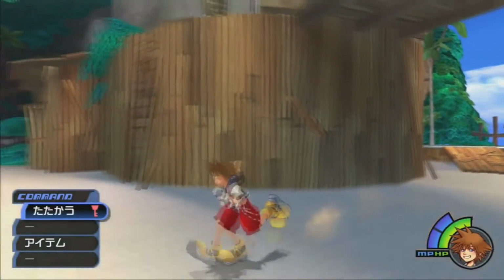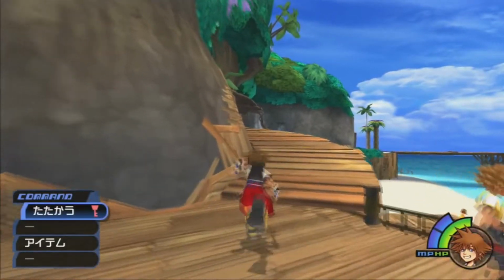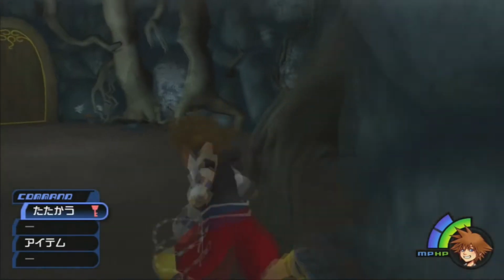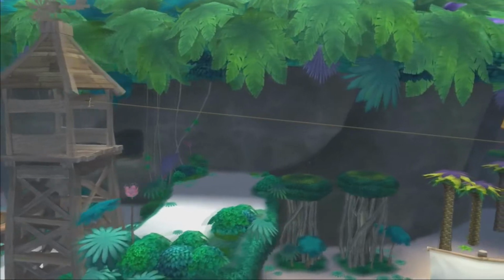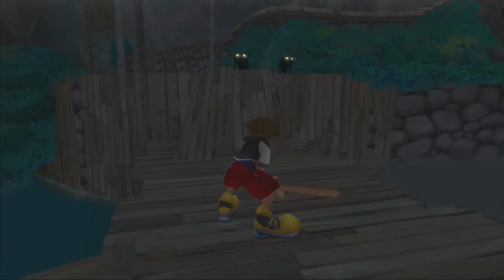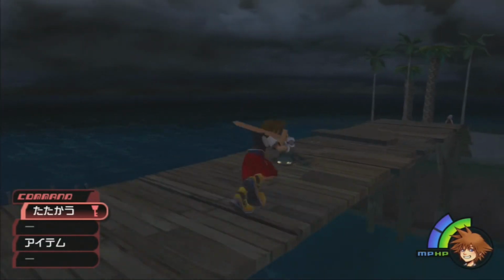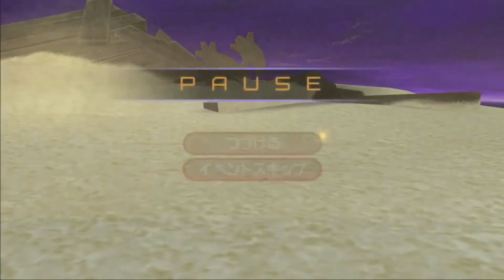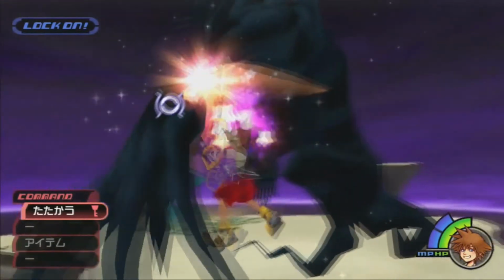Kingdom Hearts HD 1.5 Proud Any% Tutorial Destiny Islands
This video covers the Destiny Islands segment of the run.

Day 2: 2:03
Day 3: 7:10
Darkside 2: 8:00